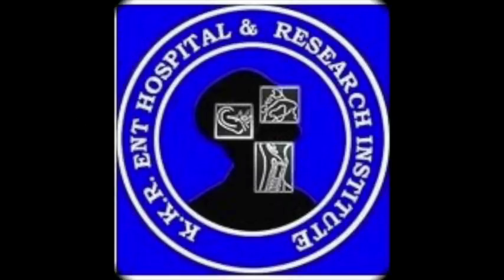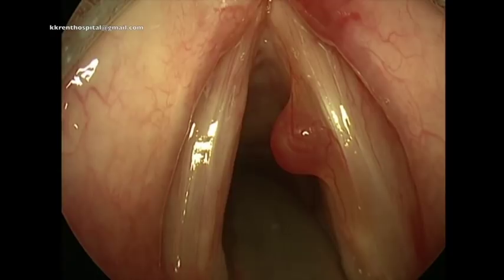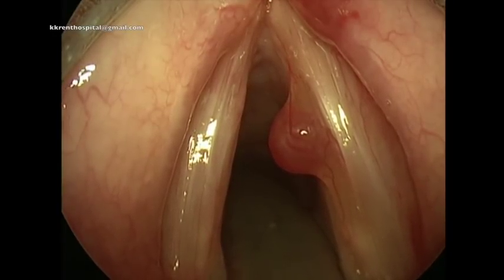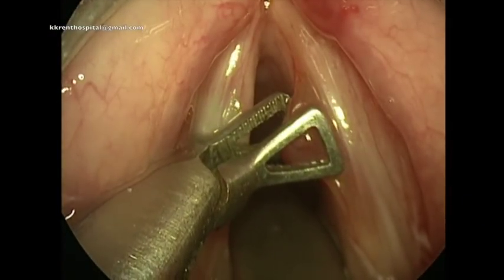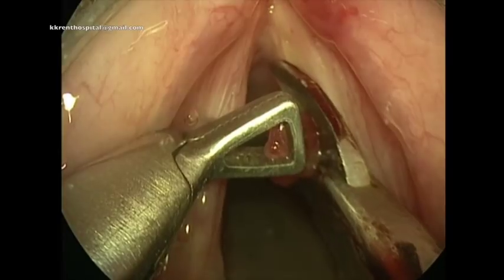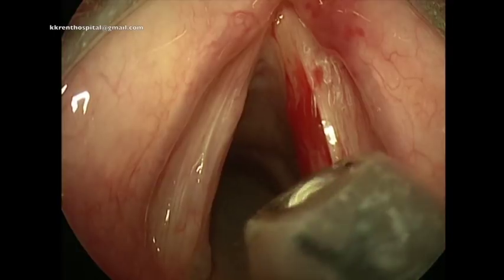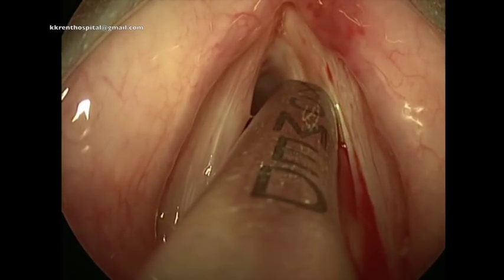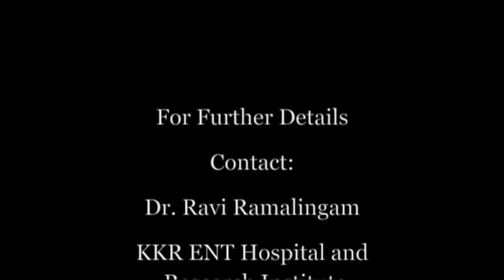Vocal Cord Polyp surgery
This is one of the videos showing microlaryngeal surgery.

More precise way of treating vocal cord lesions. Intial debulking of the right vocal cord polyp done with conventional instruments. Then microdebrider is used to excise remnant tissue.

 This has been done by Dr Ravi Ramalingam, Senior consultant and MD of KKR ENT Hospital and research institute, Kilpauk, Chennai.